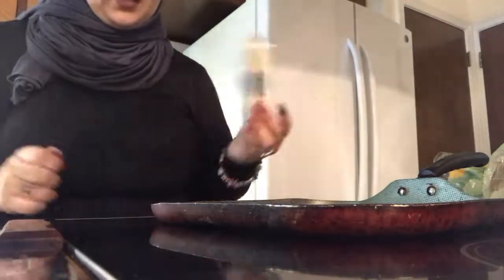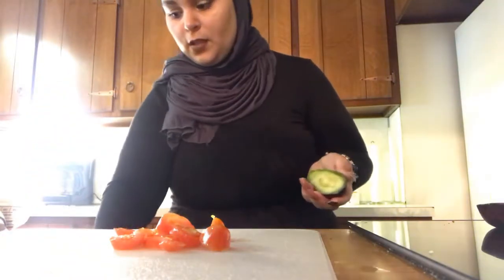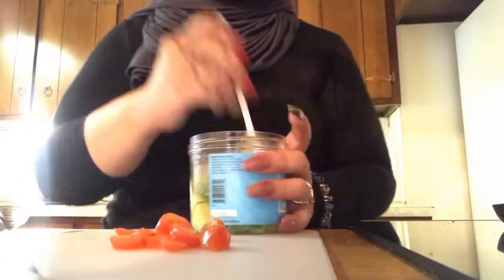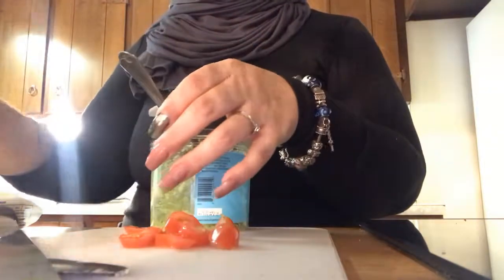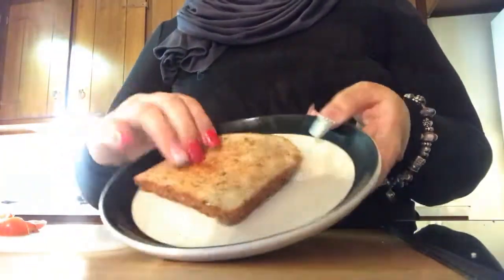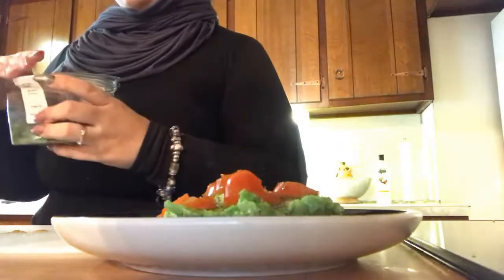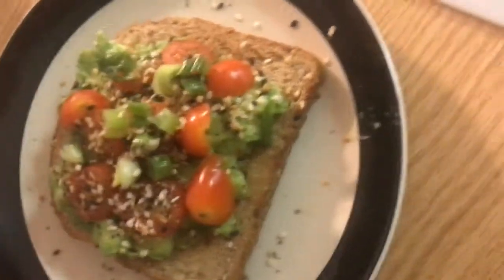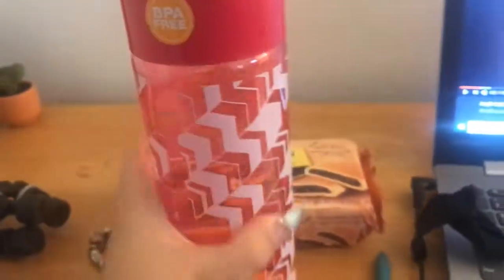What I Eat In a Day! | Nov 2018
Open me if you're awesome (which you are!)